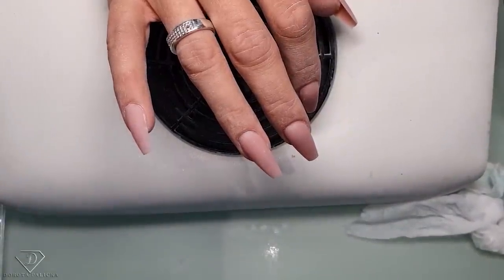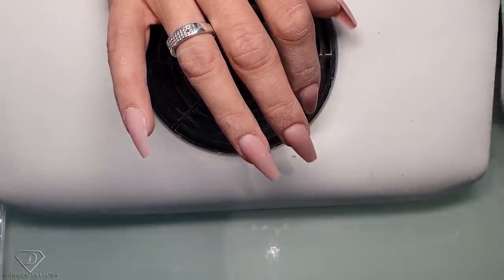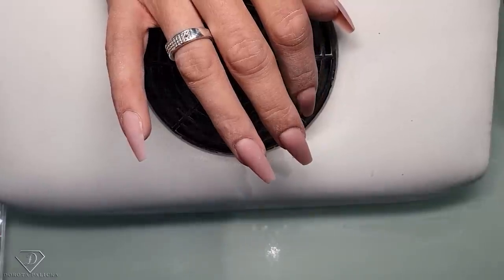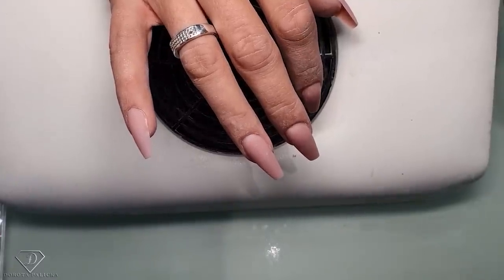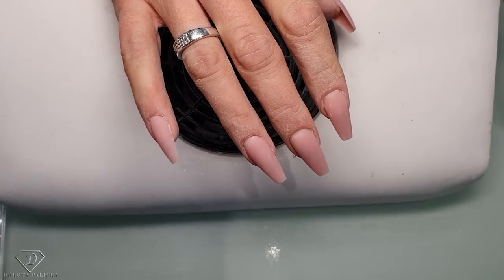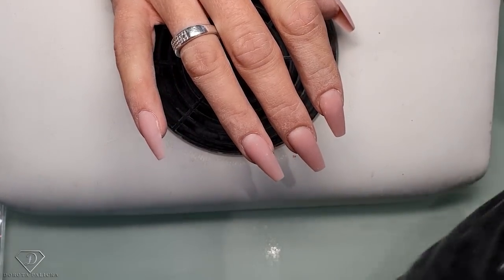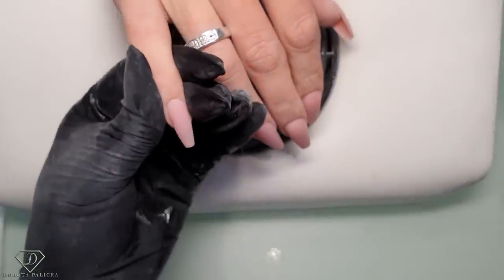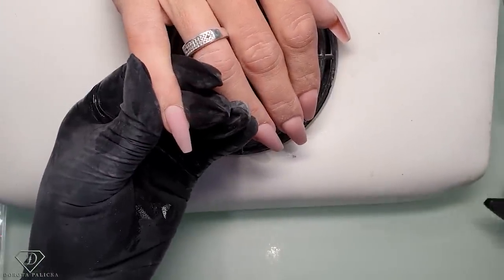Chrome nails with a bling. Aurora chrime pigment applications with Swarovski crystals placement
Hi in this nail tutorial I will show you how to do beautiful chrome nails with crystal placement.